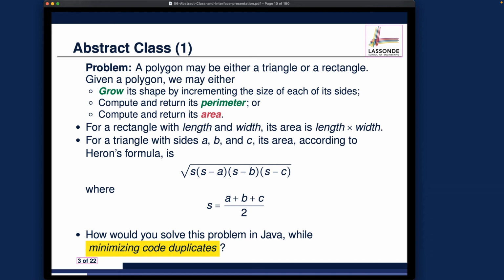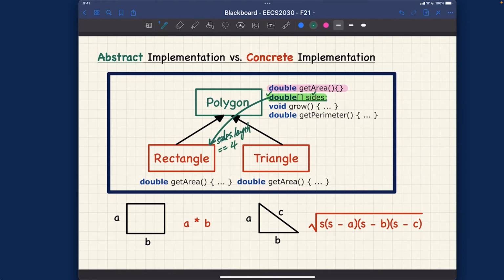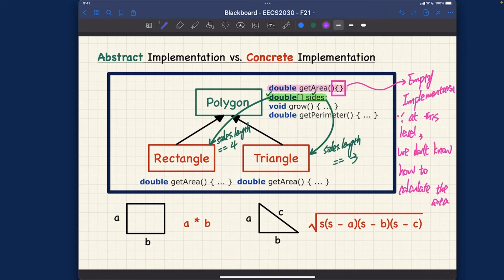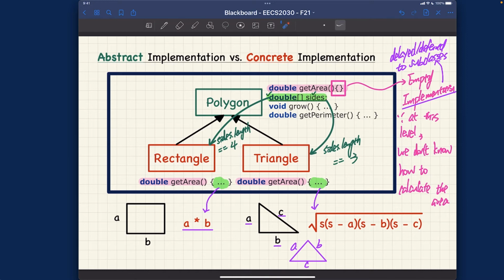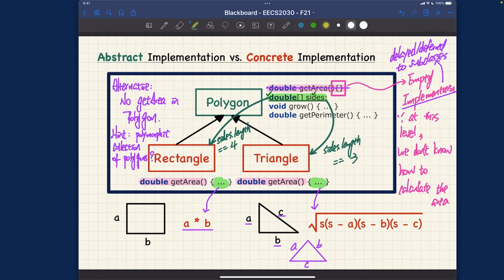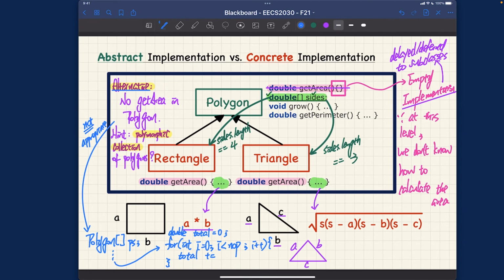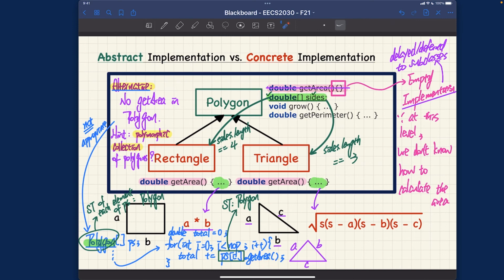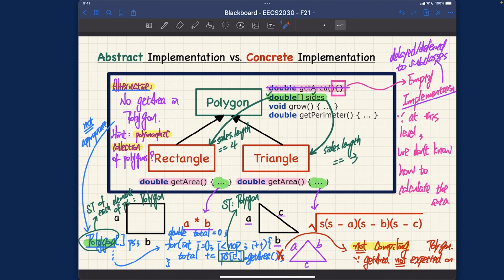[HD] EECS2030 F21 - Lecture 6 - Part A2 - Abstract Class: Alternative Design